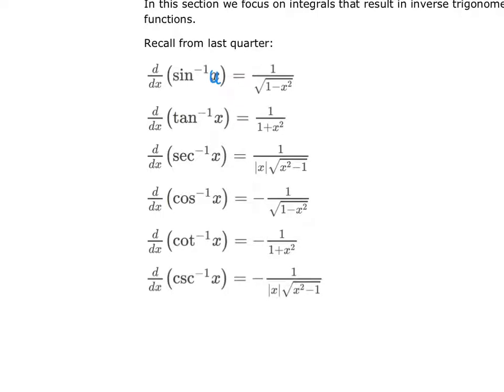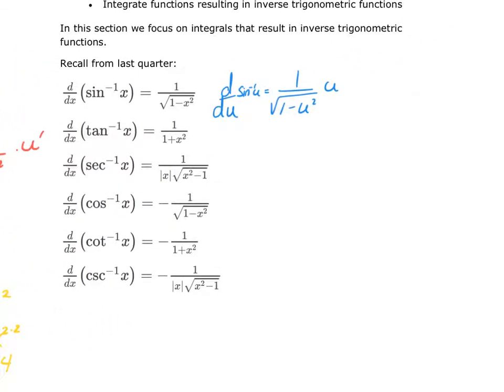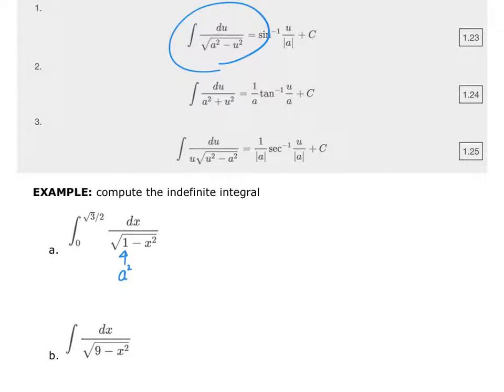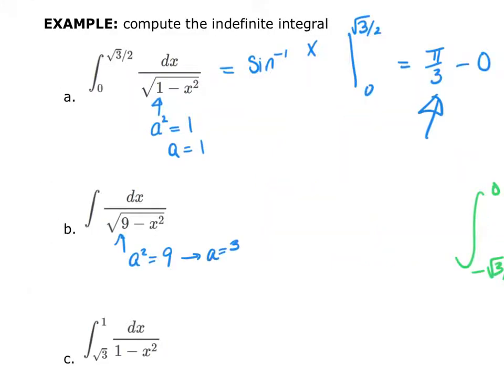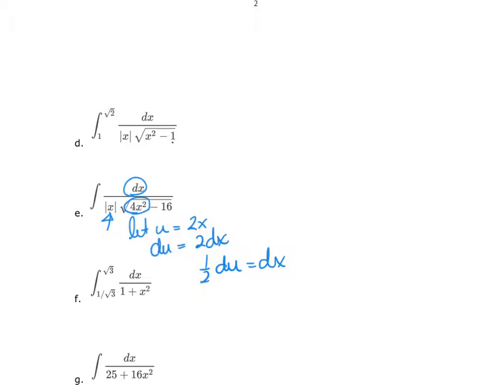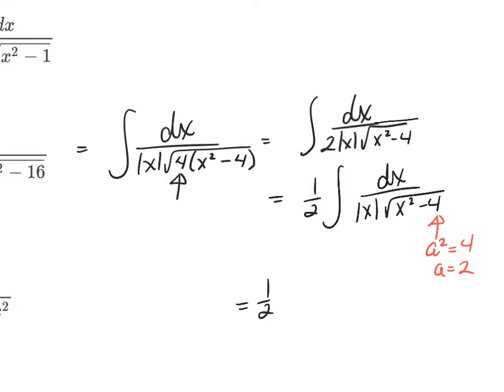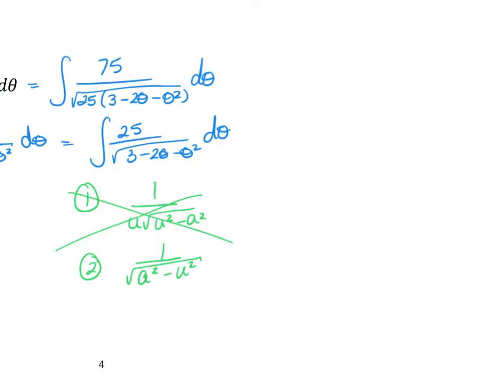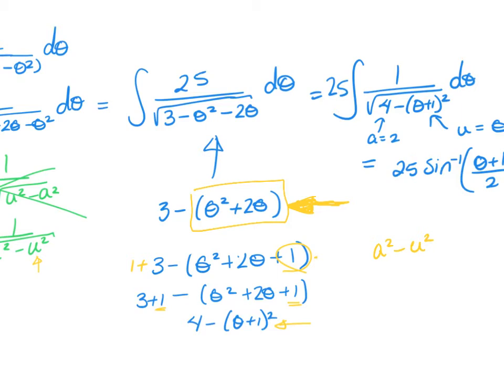MATH&152 Section 1.7 Day 1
Inverse Trigonometric Integration